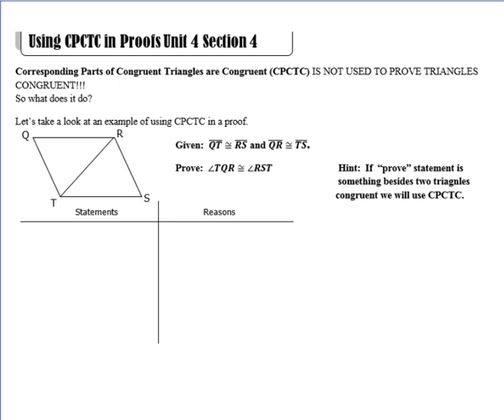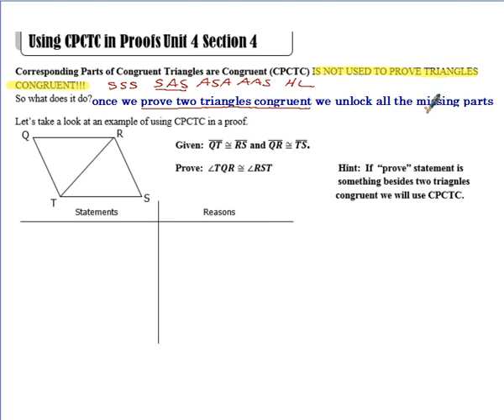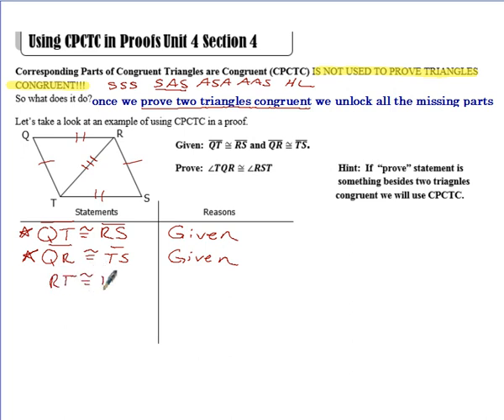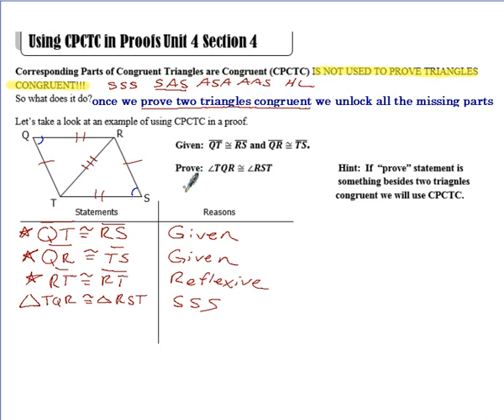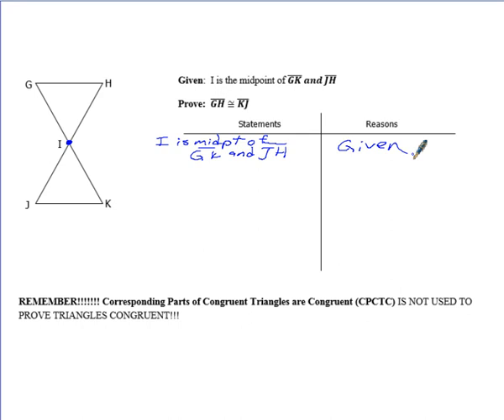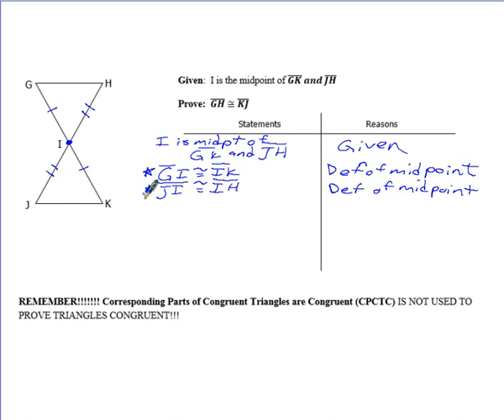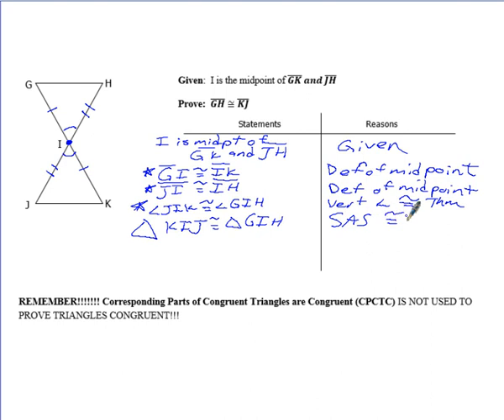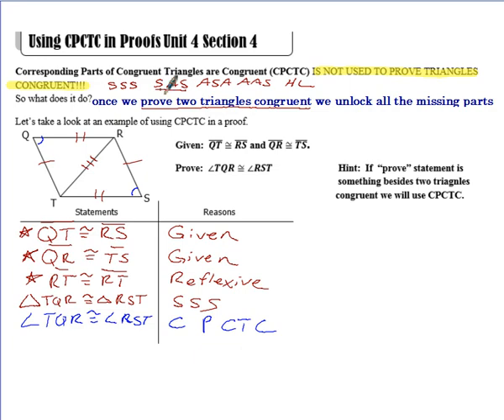Geometry Unit 4 Section 4 CPCTC